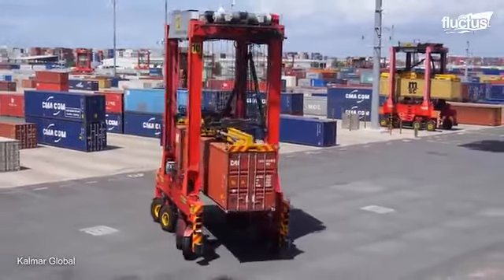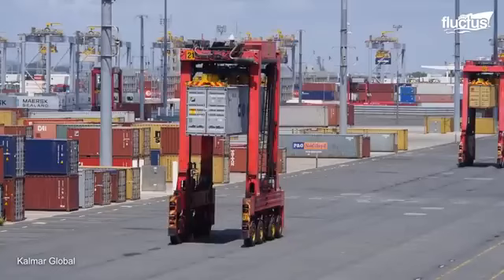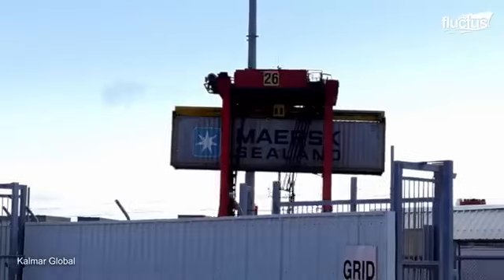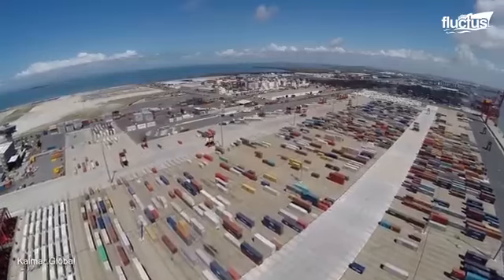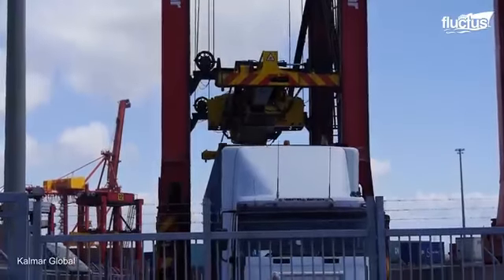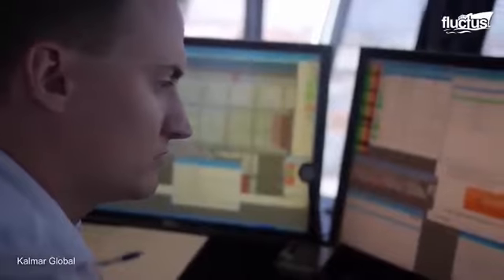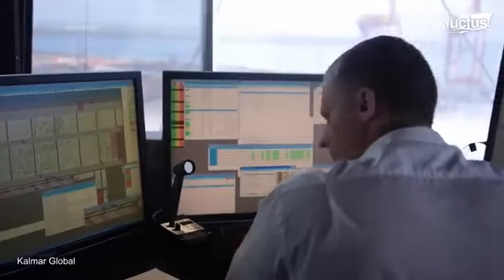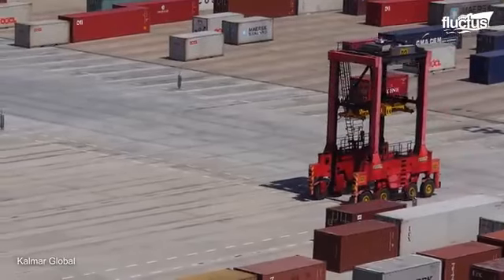EXPLORING DIFFERENT TYPES OF CARGO TRANSPORTED BY VESSELS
Hey everyone, welcome back to MKOMA GOOD TRANSIT VIEWS! Today, we're diving into the fascinating world of maritime shipping by exploring the various types of cargo transported by vessels. Understanding these cargo types is essential for anyone interested in logistics, trade, or the shipping industry.